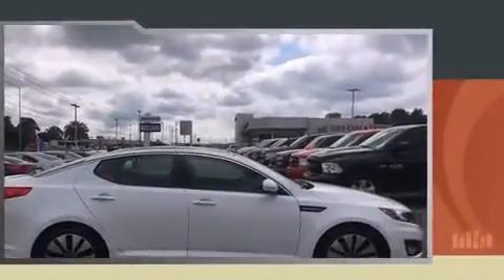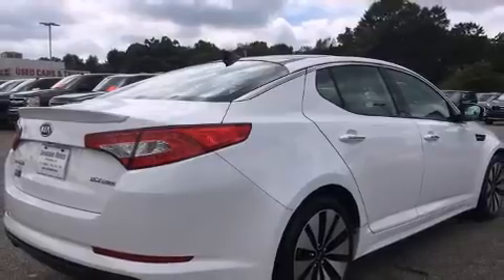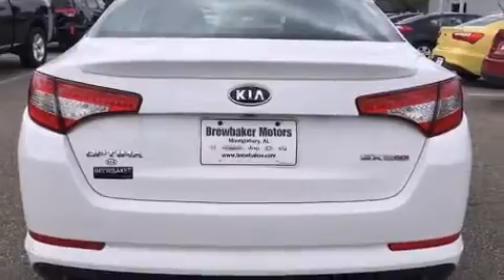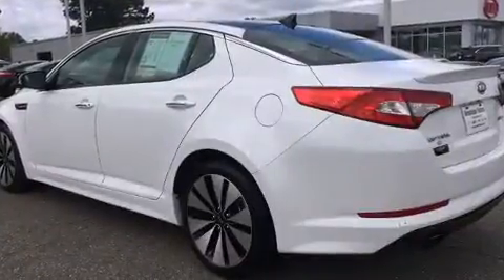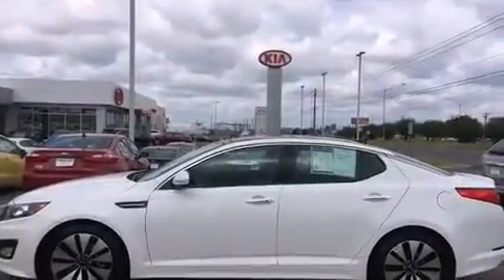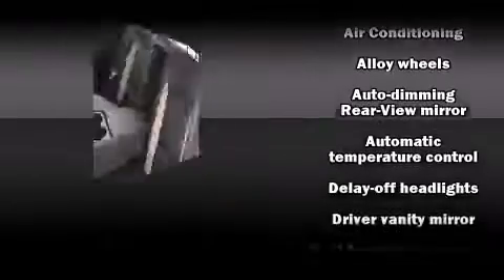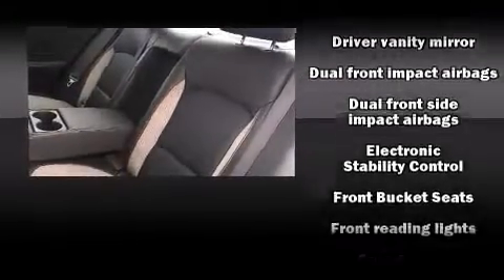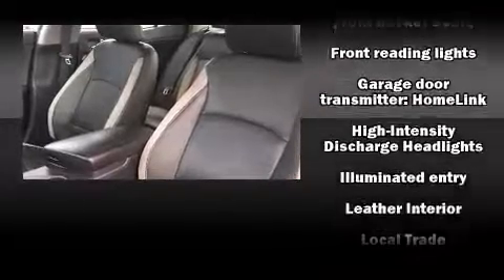2012 Kia Optima in Montgomery, AL 36117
Brewbaker Preowned
300 Eastern Blvd.

The 2012 Kia Optima. It features an automatic transmission, front-wheel drive, and a 2 liter 4 cylinder engine. Turbocharger technology provides forced air induction, enhancing performance while preserving fuel economy. Kia infused the interior with top shelf amenities, such as: front and rear reading lights, adjustable headrests in all seating positions, an automatic dimming rear-view mirror, fully automatic headlights, power windows, cruise control, and more. Features such as automatic climate control and leather upholstery prove that economical transportation does not need to be sparsely equipped. Kia also prioritized safety and security by including: dual front impact airbags with occupant sensing airbag, head curtain airbags, traction control, brake assist, anti-whiplash front head restraints, a security system, and 4 wheel disc brakes with ABS. This car was designed with safety in mind, allowing you to drive with even greater assurance. A Carfax history report indicates just one previous owner. Our sales reps are knowledgeable and professional. We'd be happy to answer any questions that you may have. We are here to help you.